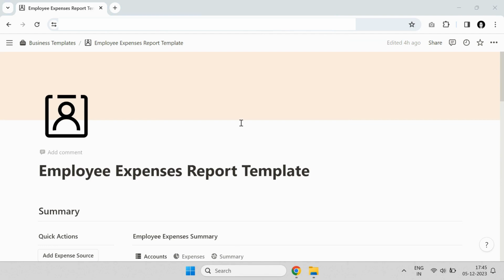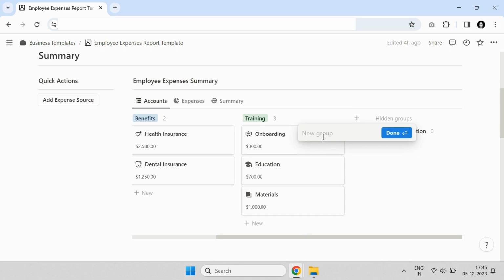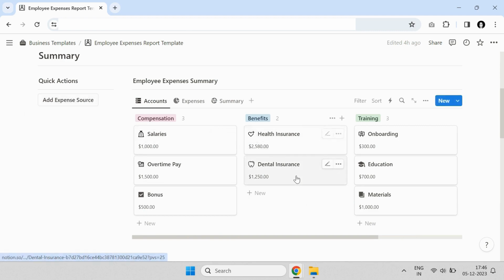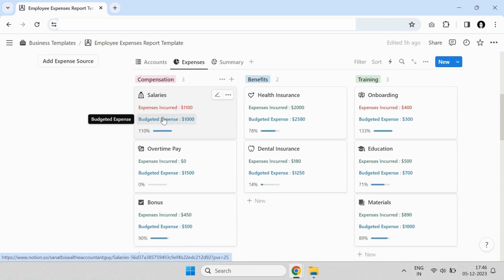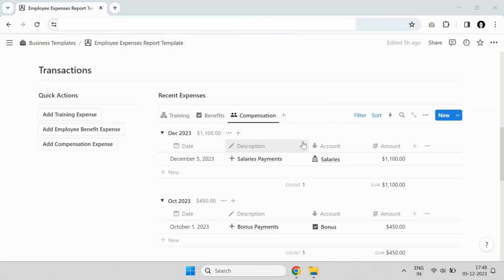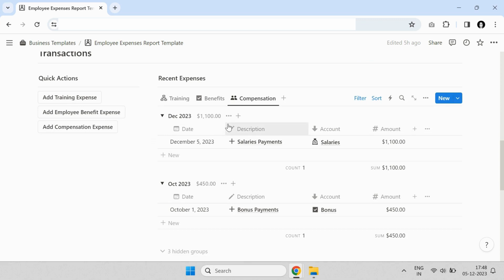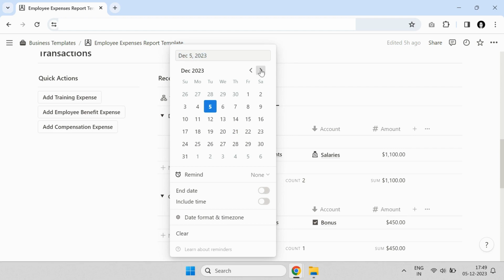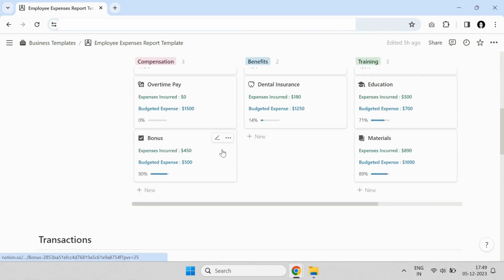How to track employee expenses using Notion | Employee Expenses Report Template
In this video, we are going to see how you can use @Notion to track employee expenses.